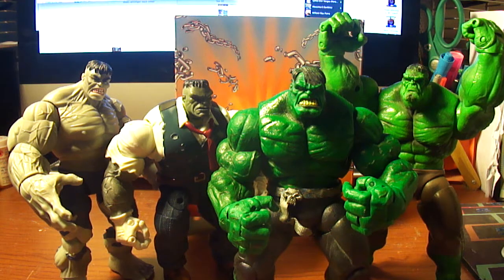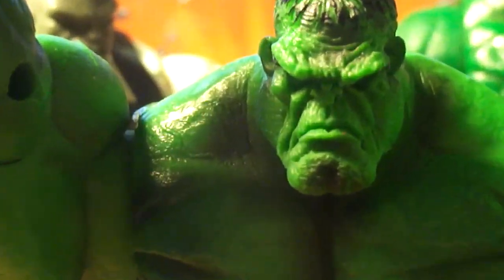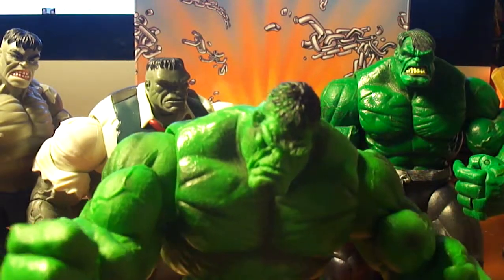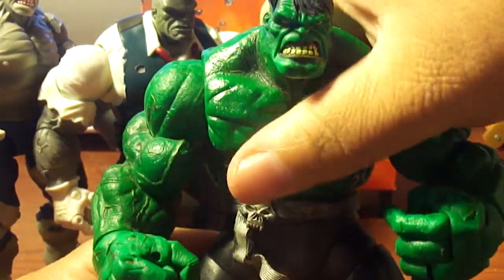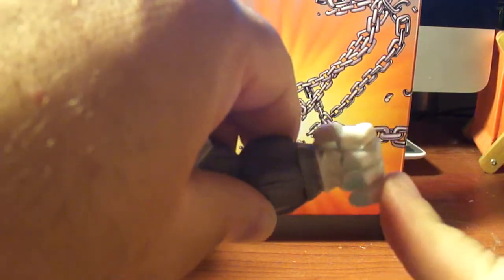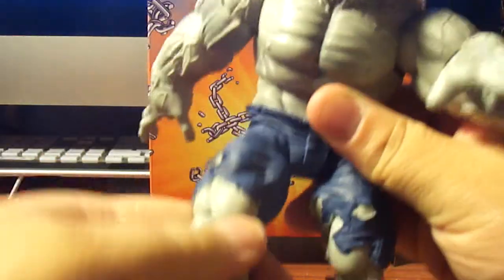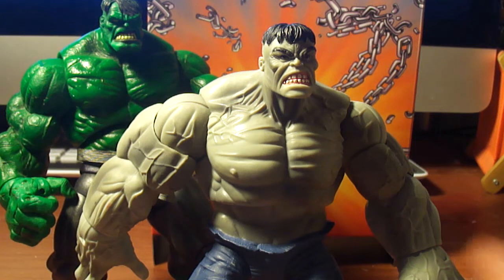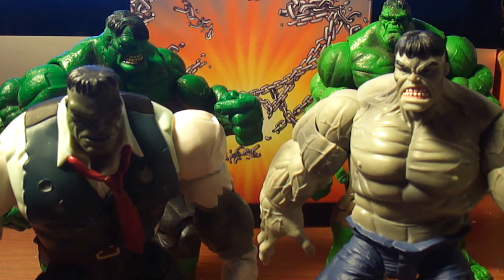Comparative Review of Marvel Legends The HULK!!!!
HULK SMASH! Review of the Hulks I own. Hope you like it.